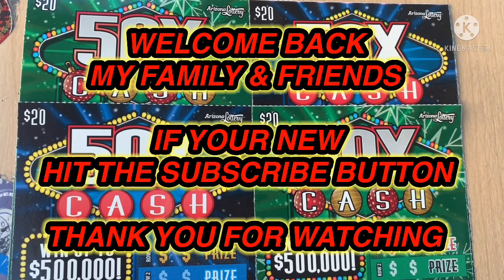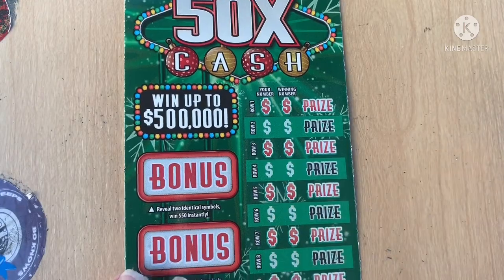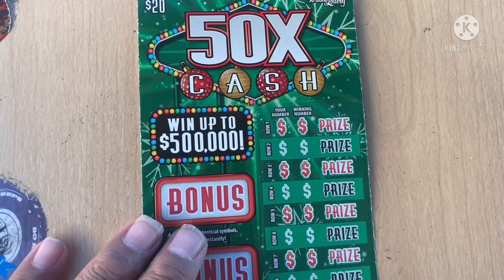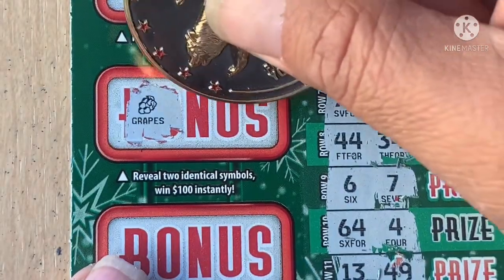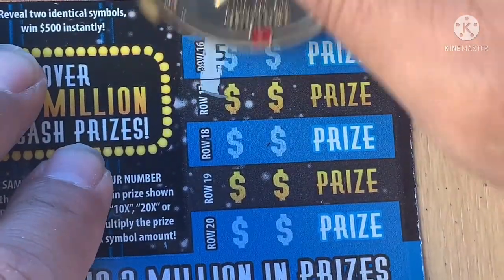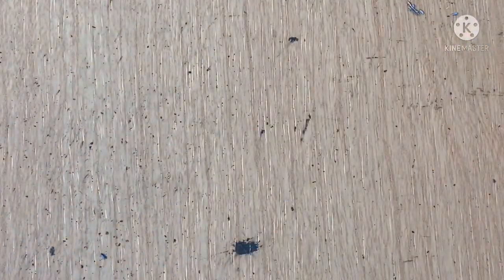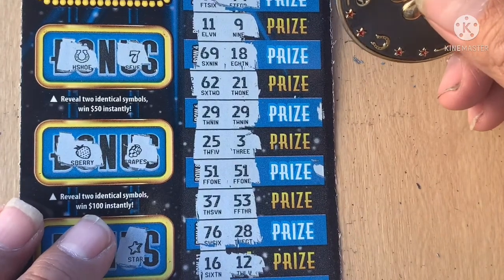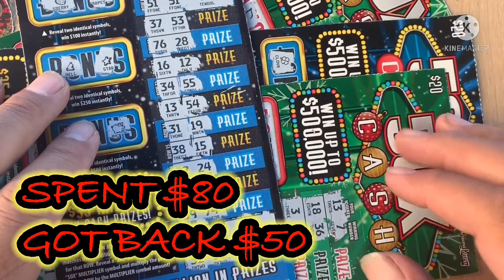🍀LAST TICKET SAVE WITH TEST LUCK COIN🍀 50X the CASH I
IF YOU LIKE THE VIDEO PLEASE GIVE ME THAT THUMBS UP AND PLEASE SHARE IT OUT.

IF YOU WANNA GET IN TOUCH WITH ME